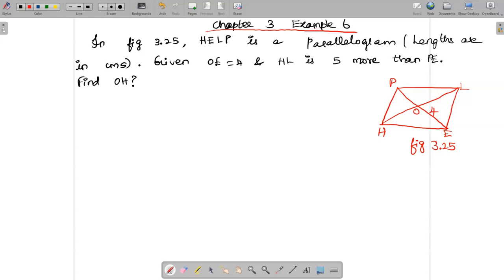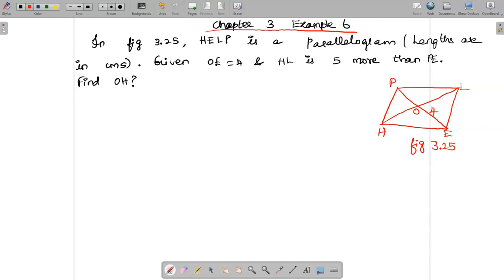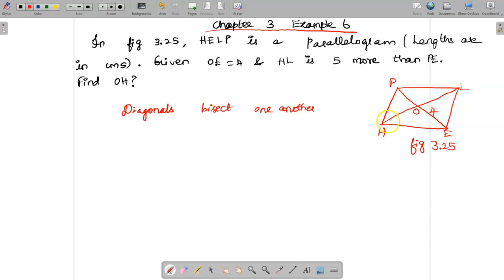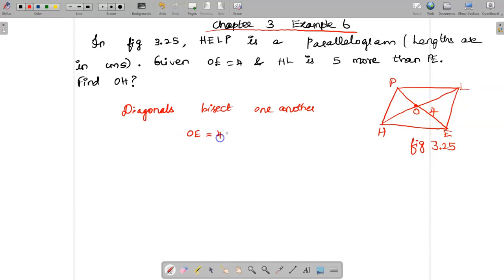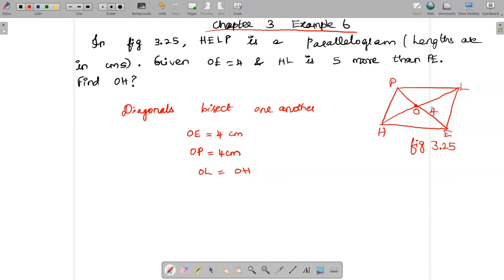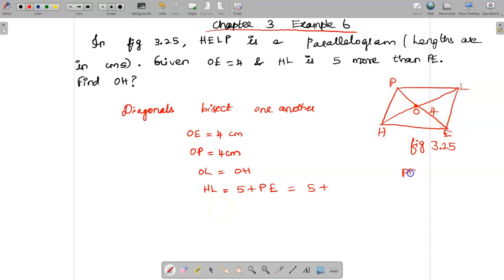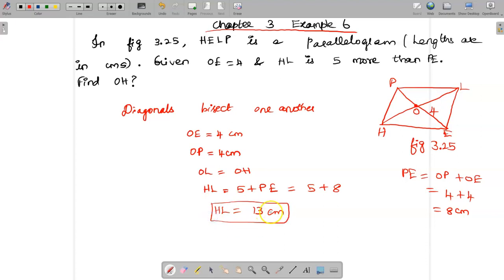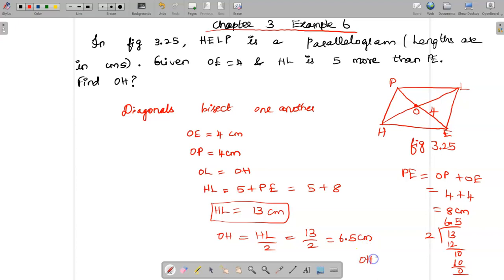CLASS 8 MATHS: CHAPTER 3:UNDERSTANDING QUADRILATERALS: EXAMPLE 6|CBSE|NCERT|2023-24 NEW SYLLABUS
In this video, we will explore the properties of a parallelogram named "HELP" and delve into an interesting geometric problem. Specifically, we will focus on the parallelogram "HELP" as depicted in Figure 3.25
Expect clear explanations, visual aids, and helpful tips to assist you in understanding the solution fully.
Let's get started and ace those Understanding quadrilaterals together!